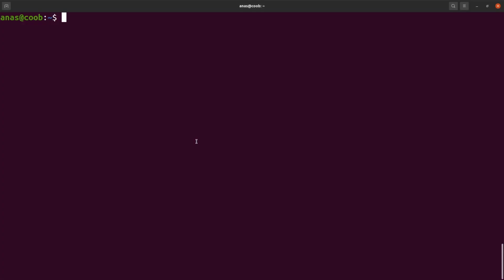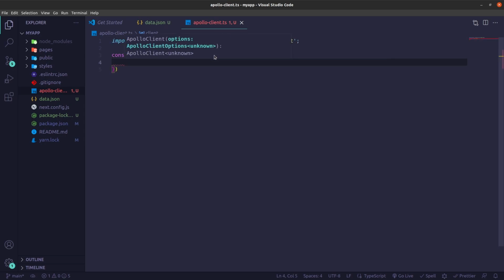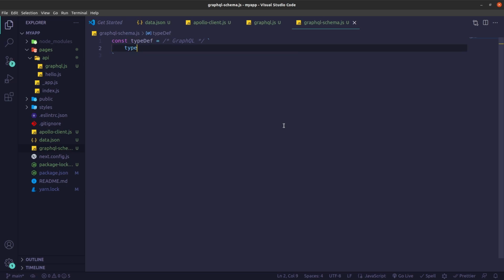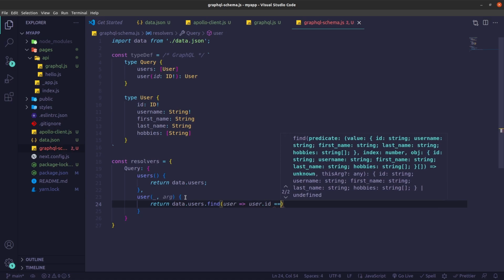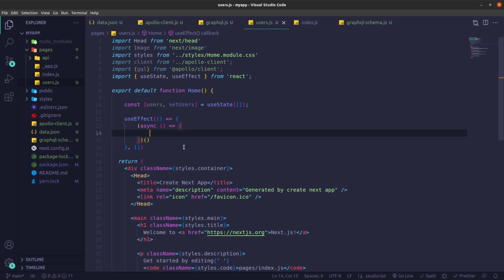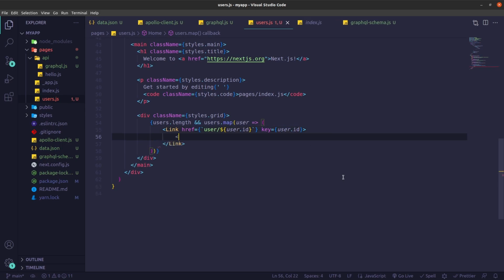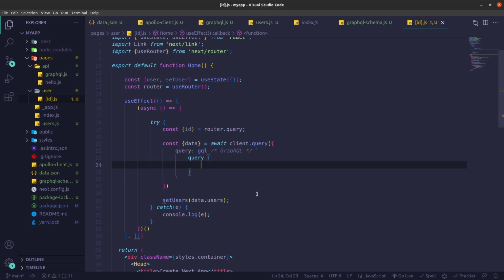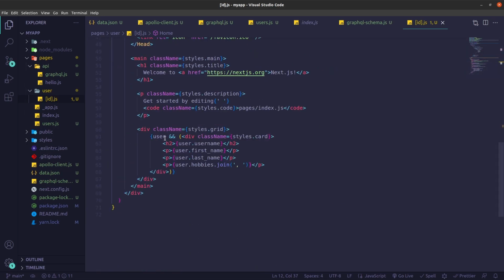GraphQL with NextJS | Real-life project structure with GraphQL client and server